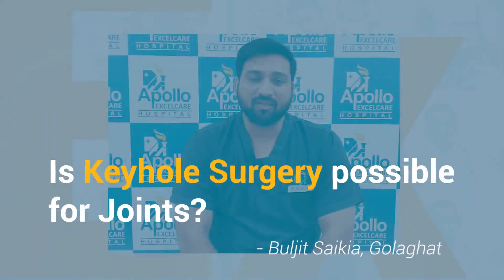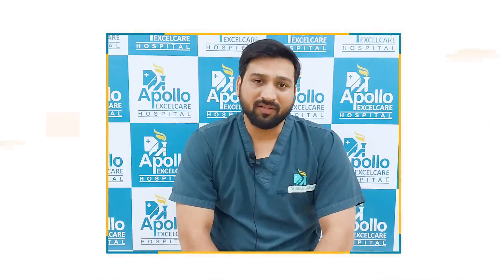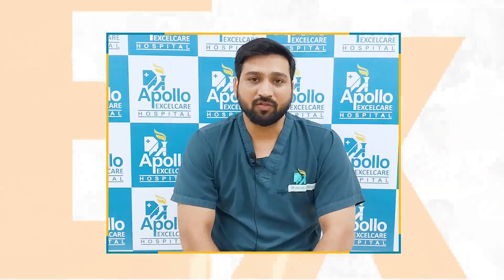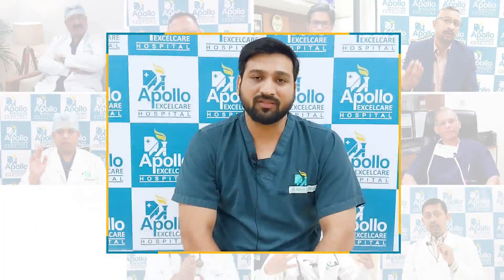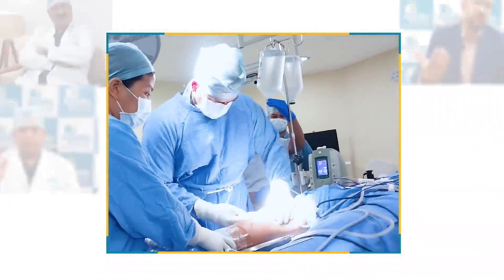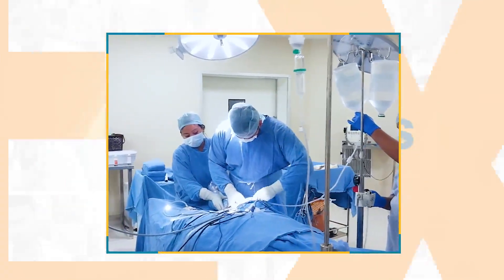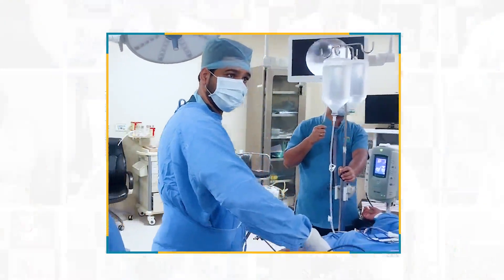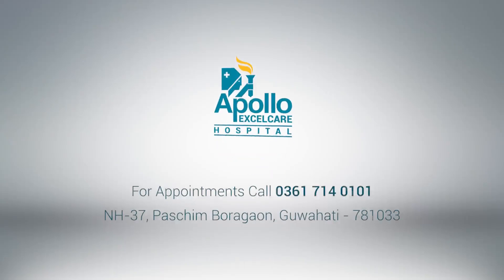Is Keyhole Surgery possible for Joints? Dr. Abhay Agarwal explains in detail.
Ask Apollo Experts - Is Keyhole Surgery possible for Joints? A question that fascinates many people. Listen to Dr. Abhay Agarwal (Consultant Orthopedic Surgery - Apollo Excelcare Hospital) as he explains in details.

To know more, visit 📍- Apollo Excelcare Hospital, NH-37, Near Ganesh Mandir, Paschim Boragaon, Guwahati, PIN - 781033